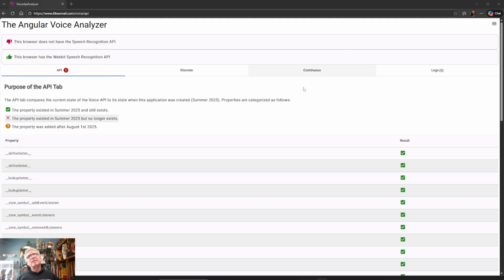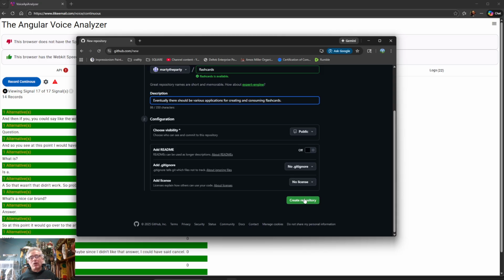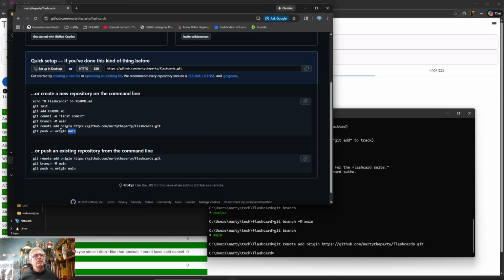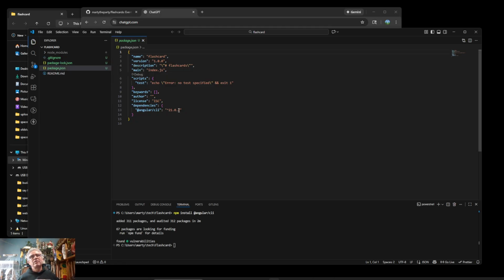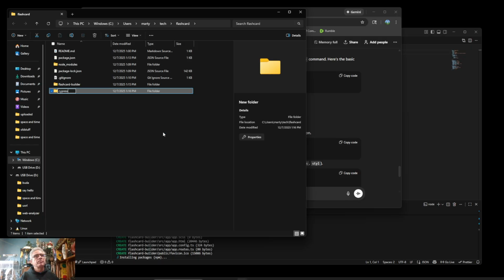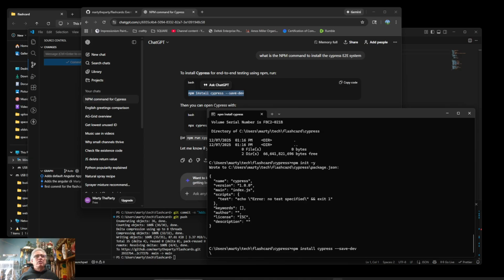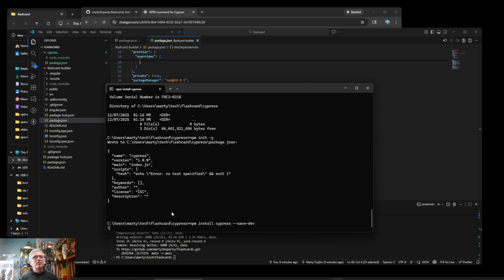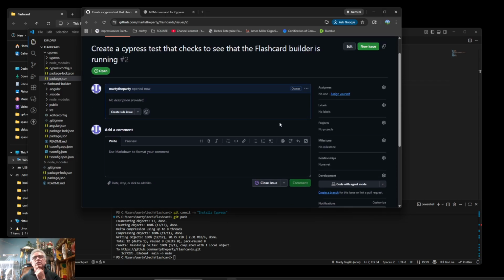002 - Angular/Voice API Flashcard Builder: Github/Angular/Cypress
In this video I created a repo.  Added Angular.  Added Cypress.